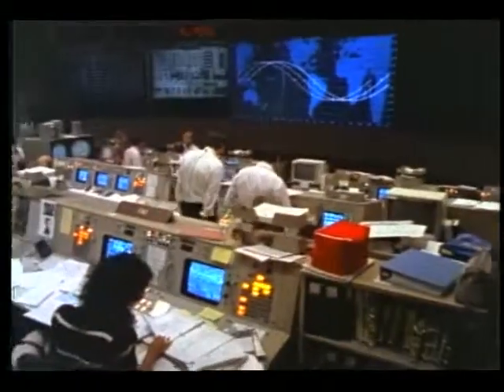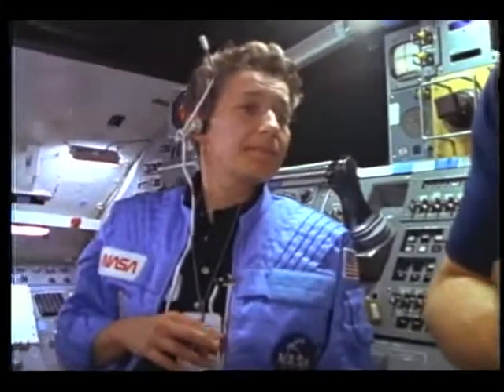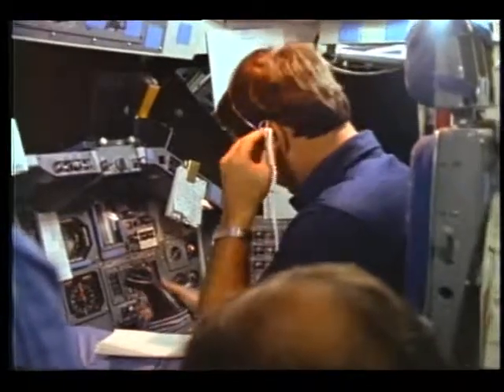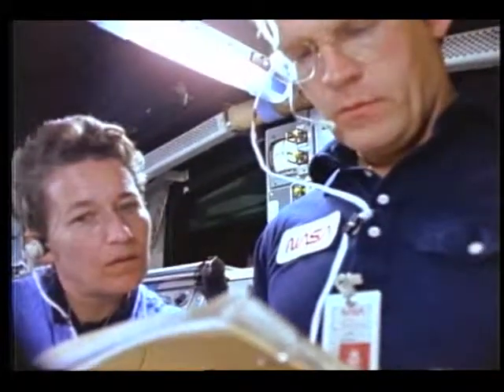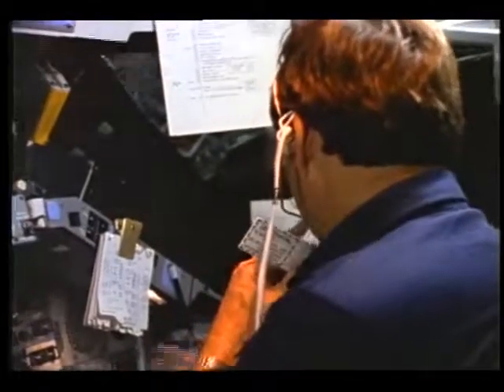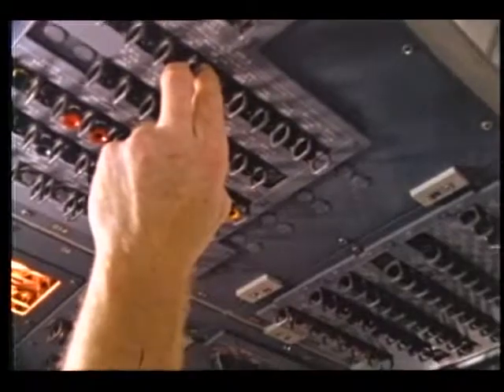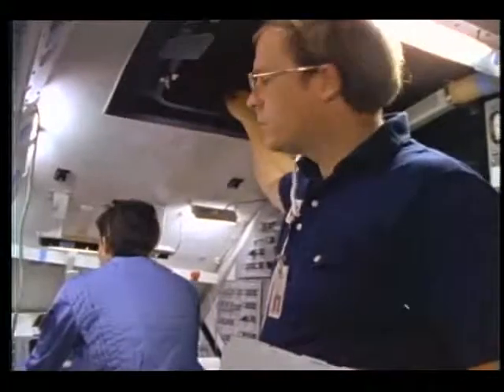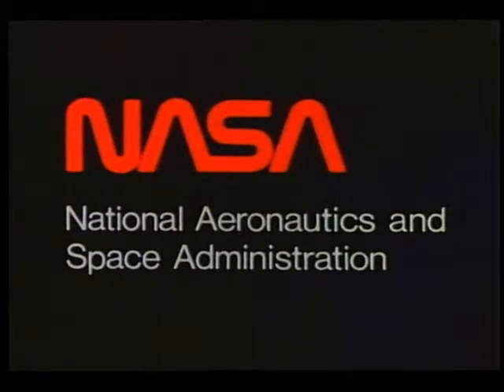STS-30 Magellan Deploy Sim in SMS and MOCR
The Space Shuttle crew is shown in SMS training for the Magellan spacecraft deploy. Intercuts of the MOCR are included.